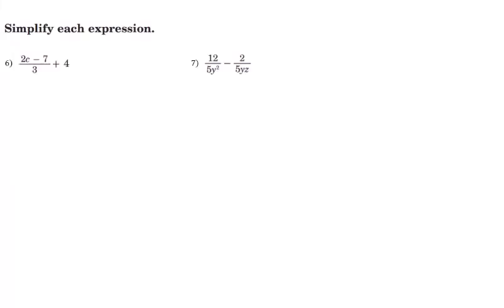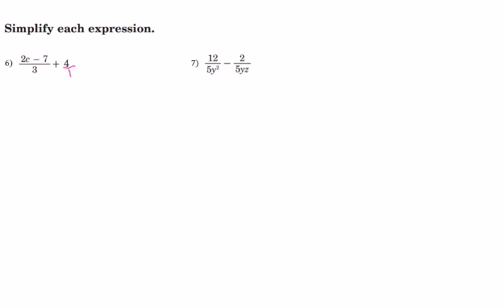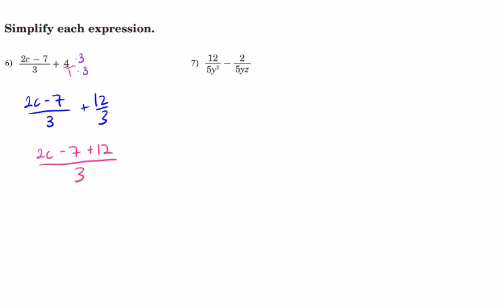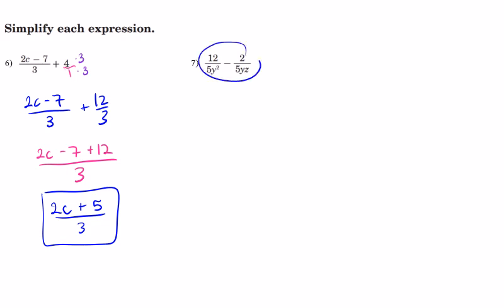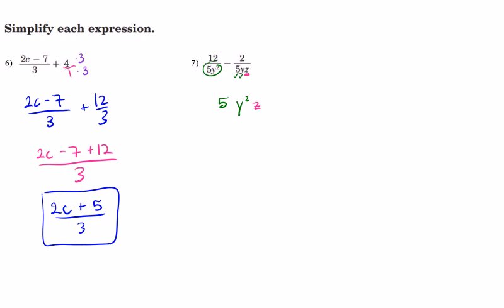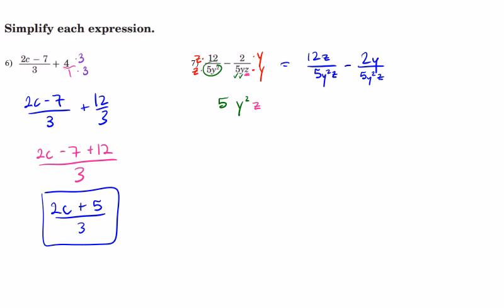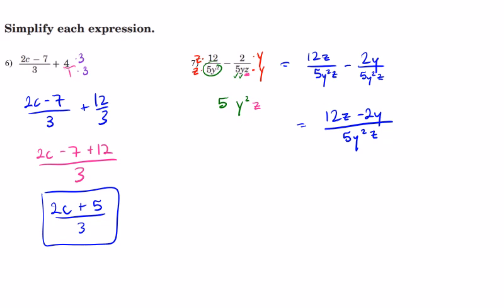AT - 8.1-2 - Operations with Rational Expressions - 5